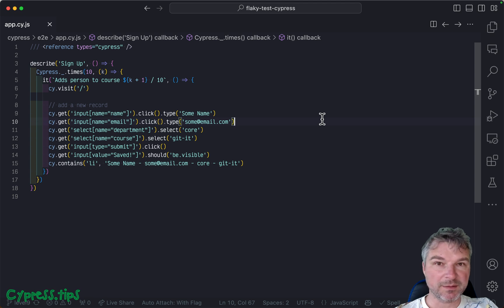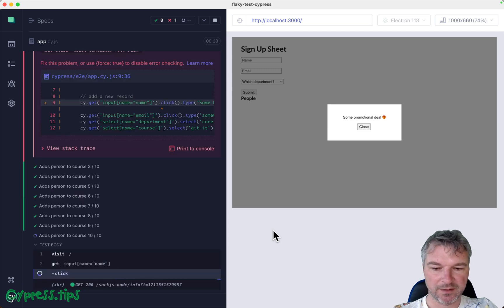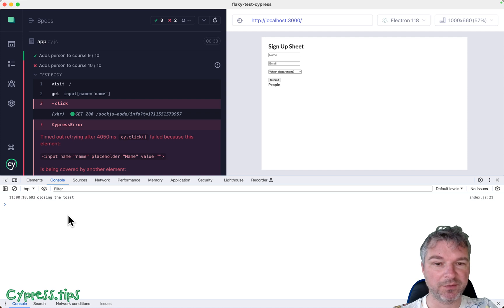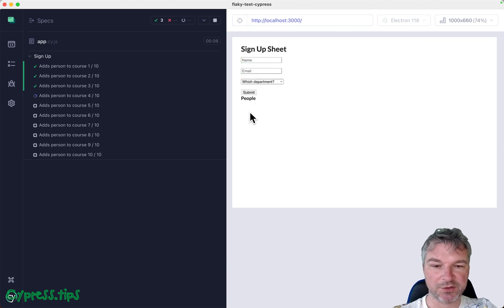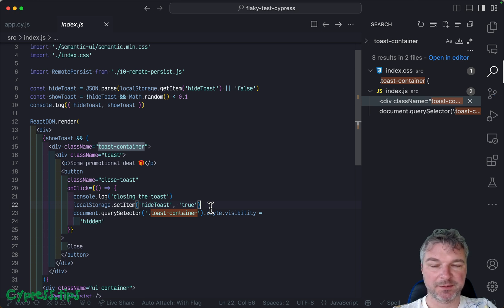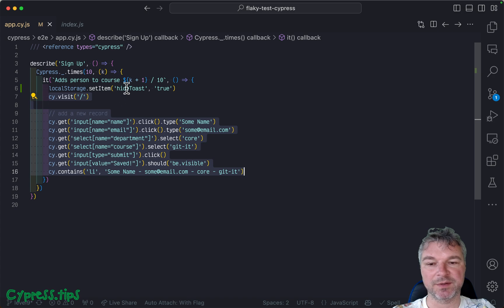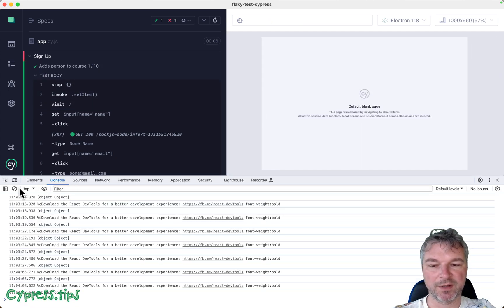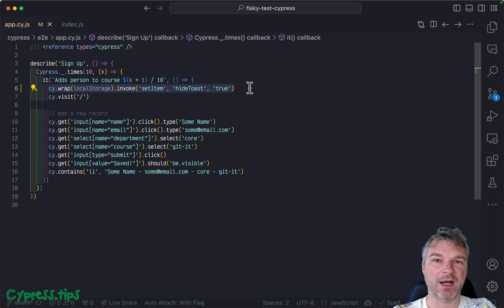Cypress Flaky Test Exercise: Level 9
Often an application shows a random greeting popup when the user visits the page. This video shows how to investigate it and set the local storage item to prevent the popup from opening. Find the source code in the branch "level9" of the repo